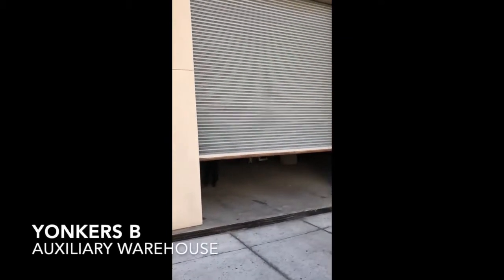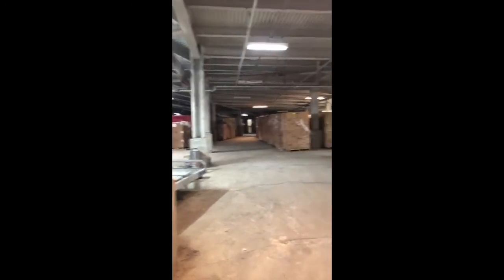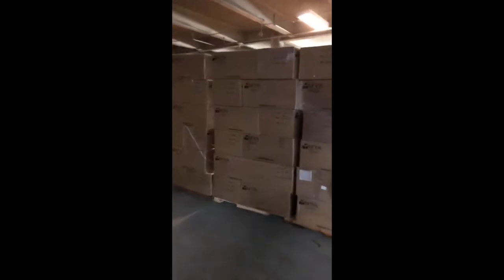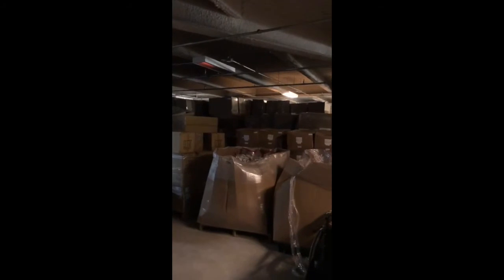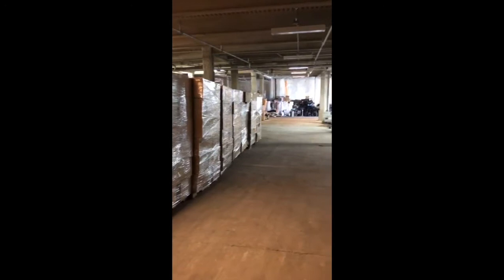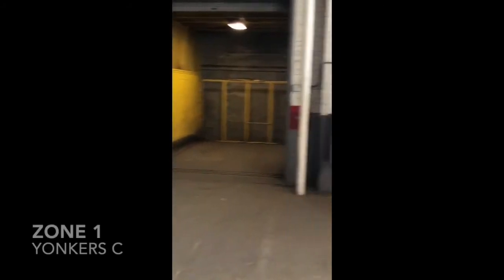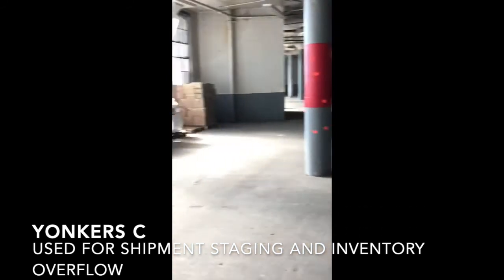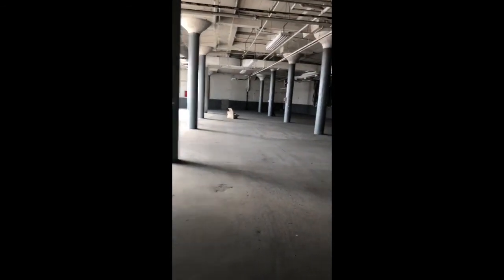The Afya Warehouse Process - Part 2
Learn more about how our warehouse team complete shipments in this two part series!

In collaboration with our partners at Pfizer Global Health Teams.